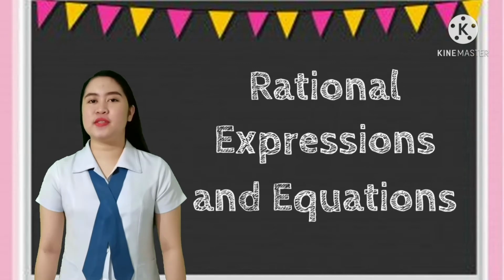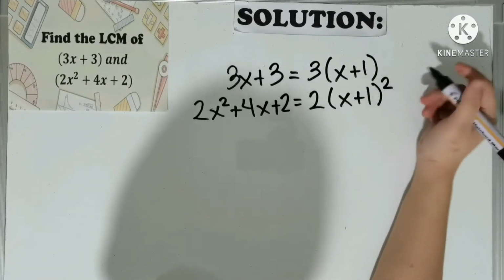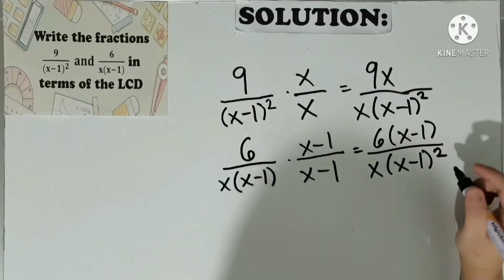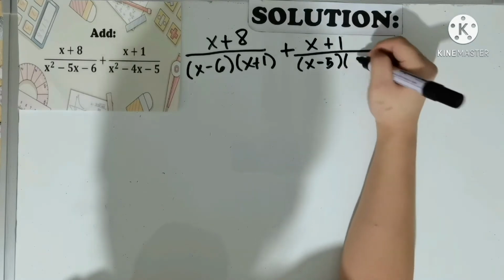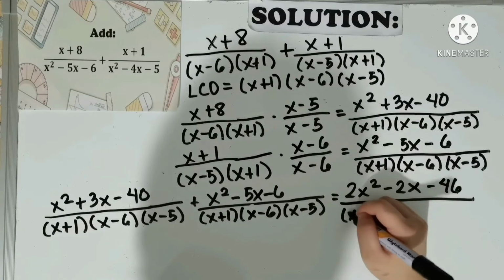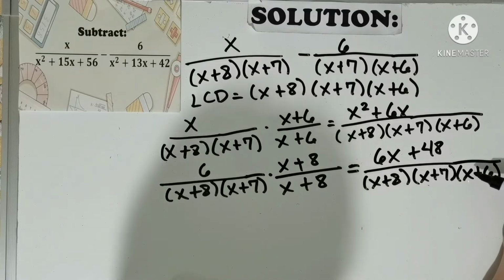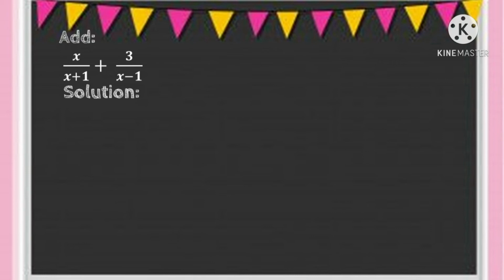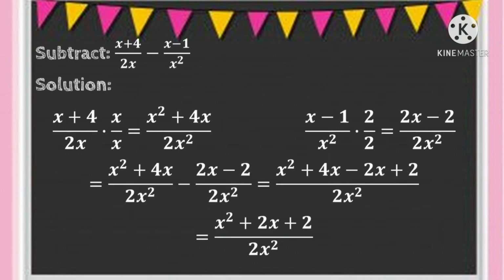Addition and Subtraction of Rational Expressions